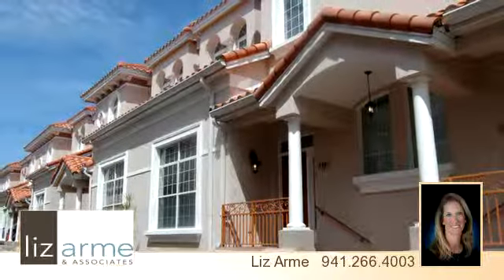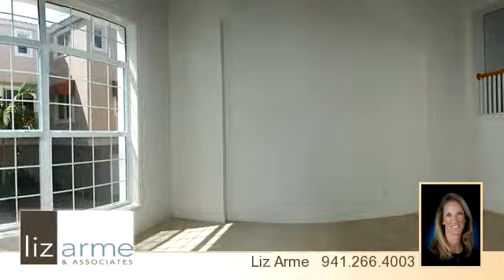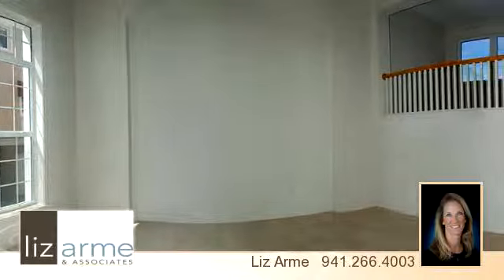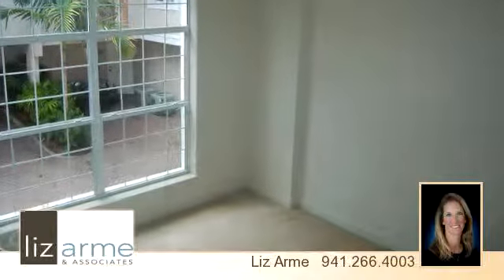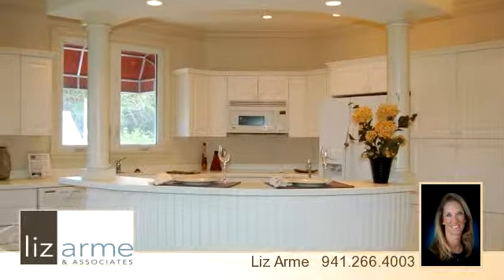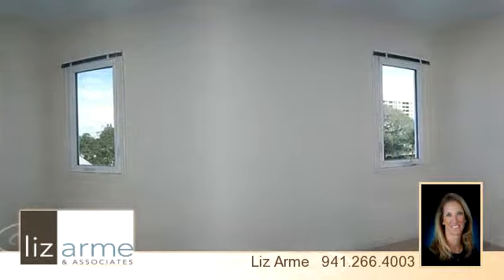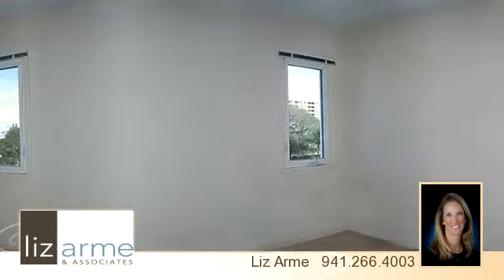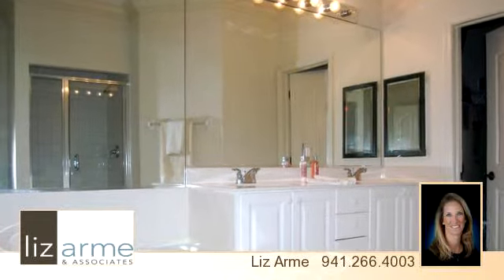1281 Fruitville Rd #10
Bedrooms: 2
Bathrooms: 2.5 bathrooms
Square Feet: 1629
Price: $379,000